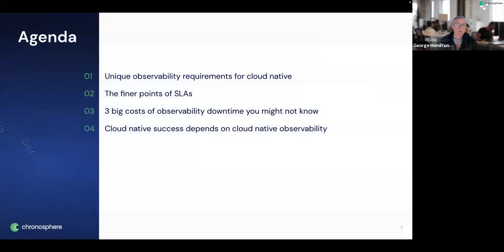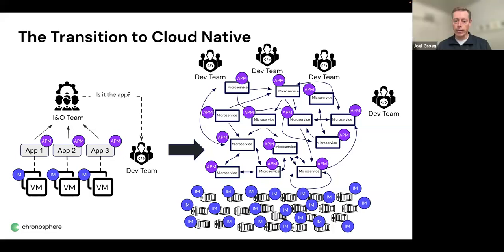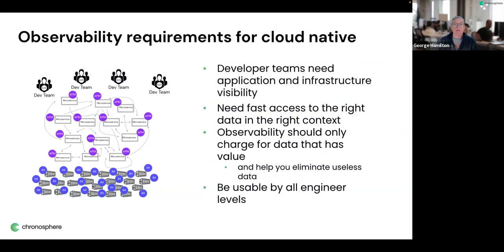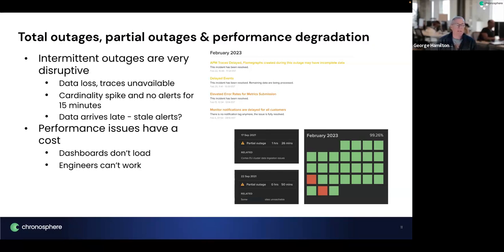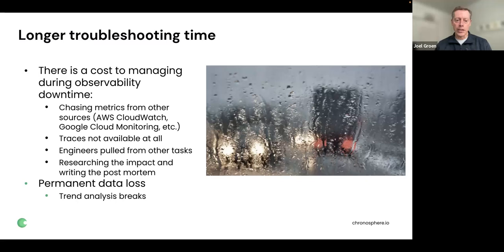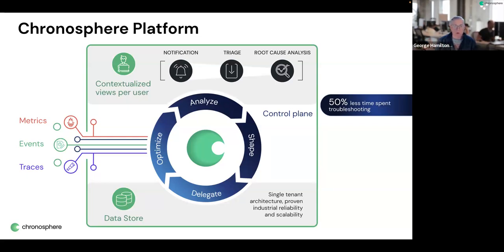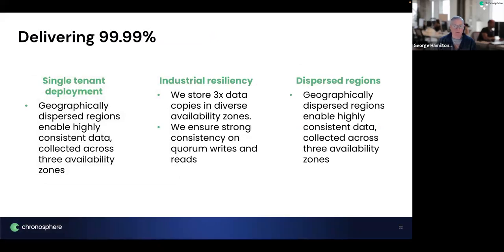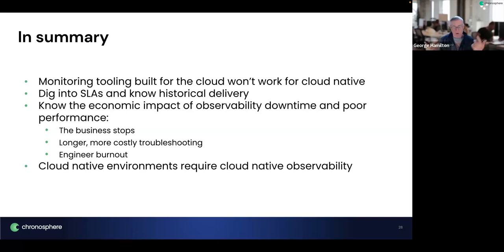3 Things You Need to Know About The Cost of Observability Downtime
No one wants to think about reliability until they experience an outage. When your observability tools fail, you’re not only flying blind, you’re using valuable engineering resources to find and fix a problem with the tool that is supposed to help you find and fix problems.

A 99.8% SLA allows for nearly 90 minutes of downtime per month. Do you know what that 90 minutes cost you? In this webinar, you’ll learn how to measure the real cost of downtime and put it in terms your team, your company, and your boss can understand and act on.

Join this webinar to learn:
-What are the unique observability requirements for cloud native environments and potential availability issues
-How to evaluate promised SLAs vs. actual delivered SLAs and what the risk is to your apps and your business
-How to calculate the real cost of poor observability tool reliability to your engineering team and company

Speakers:
George Hamilton, Director of Product Marketing, Chronosphere
Joel Groen, Product Manager, Chronosphere